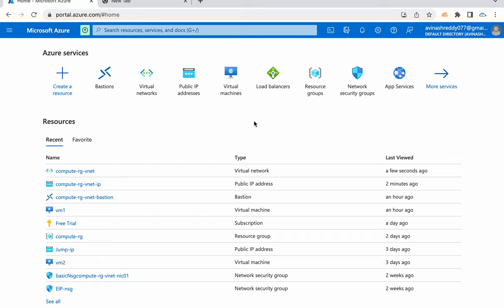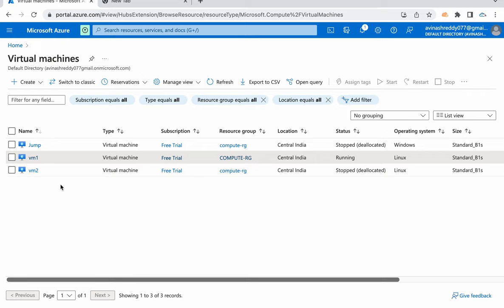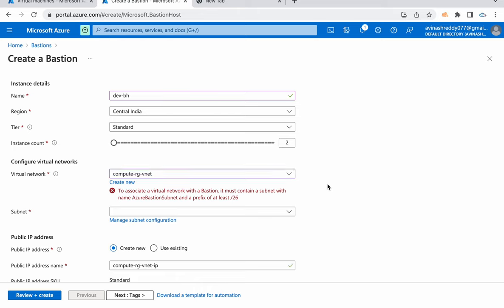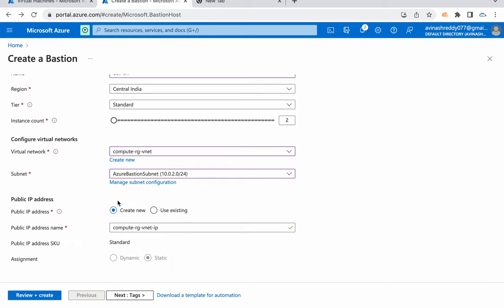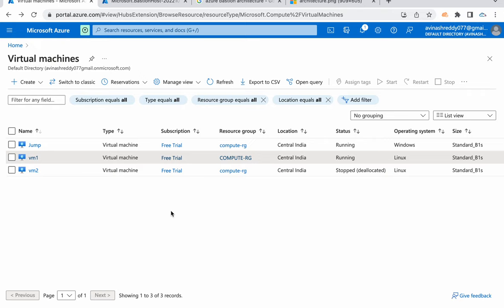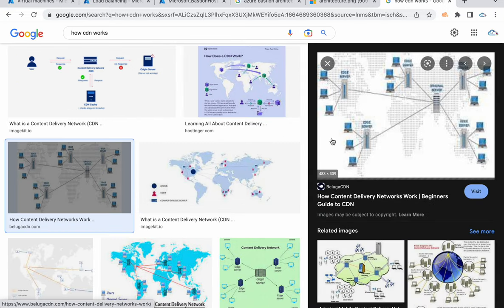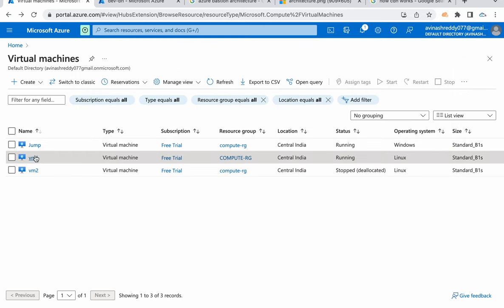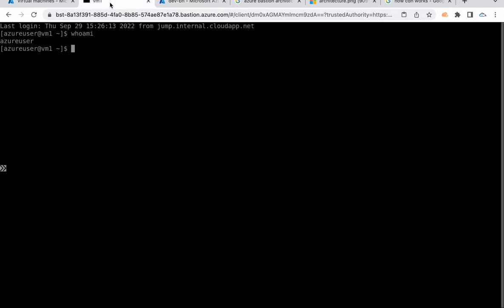What is Azure Bastion Host and How to connect VMs using Azure Bastian